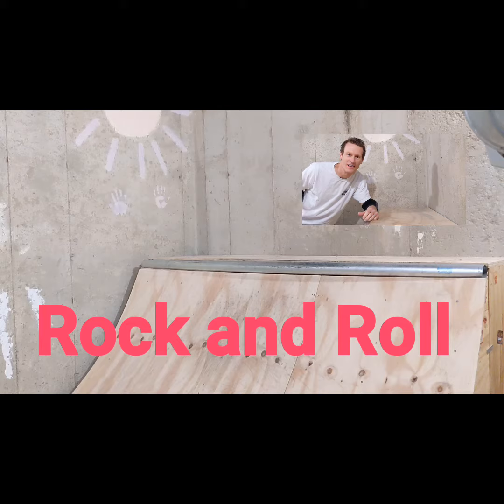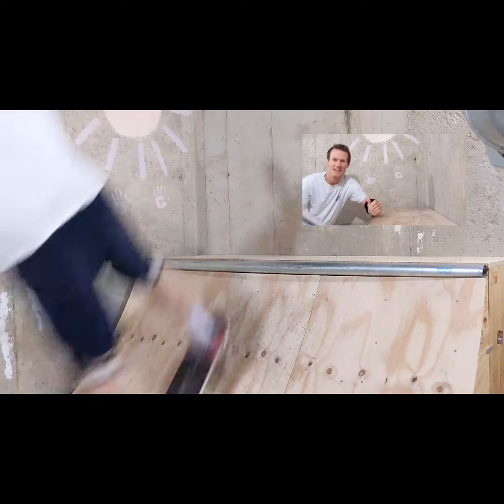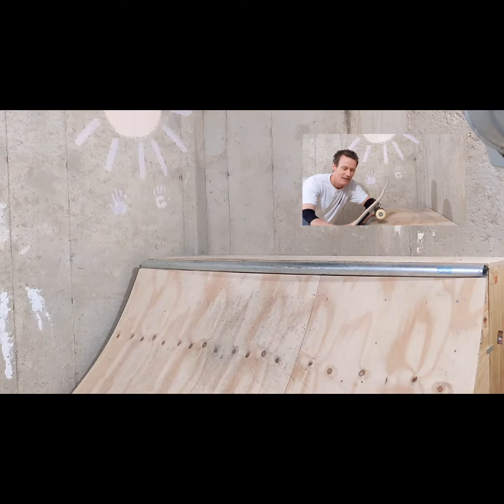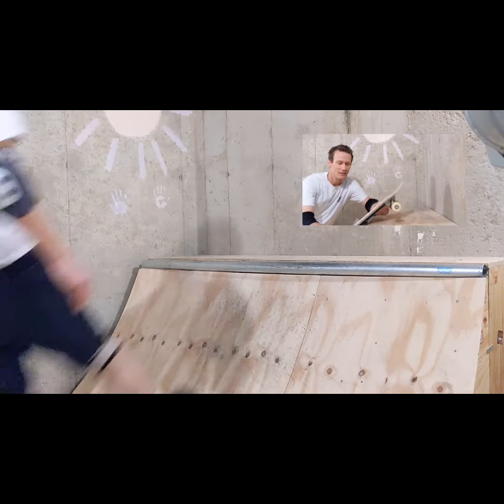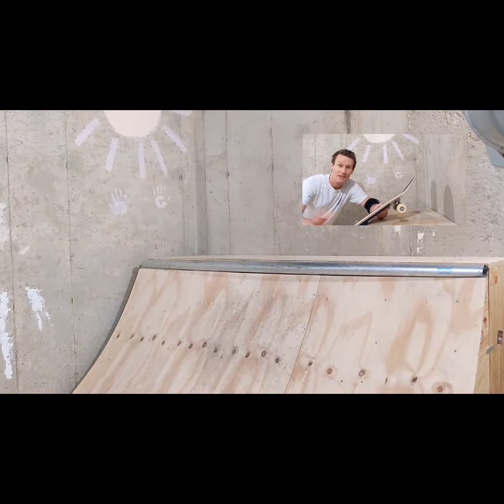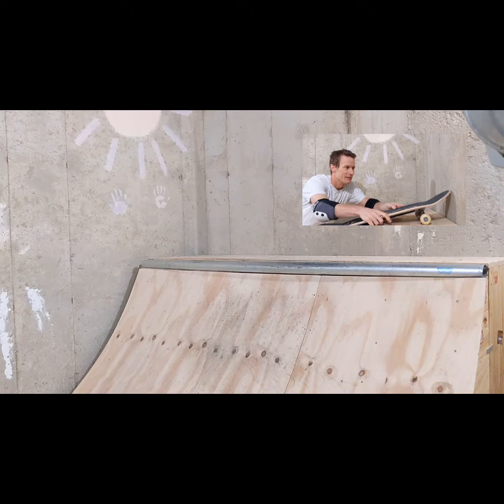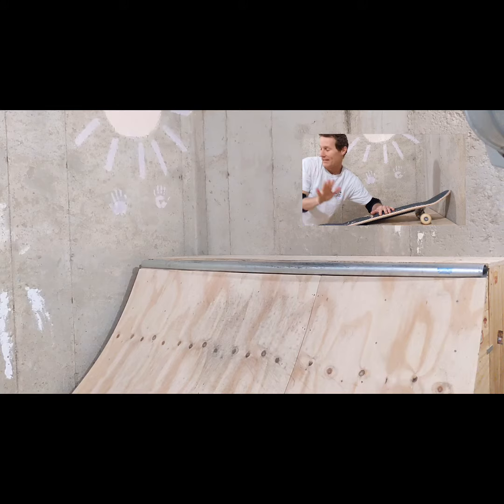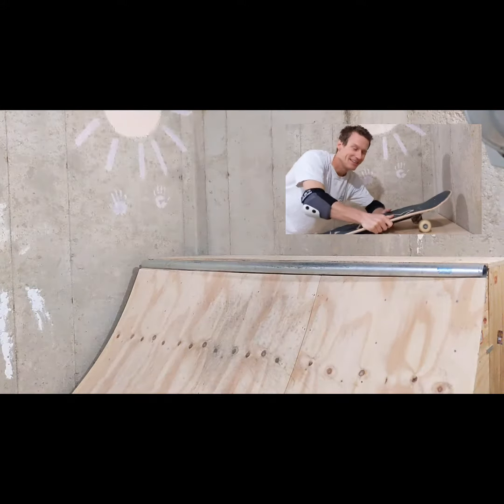Classic Skateboarding Tricks: The Rock and Roll